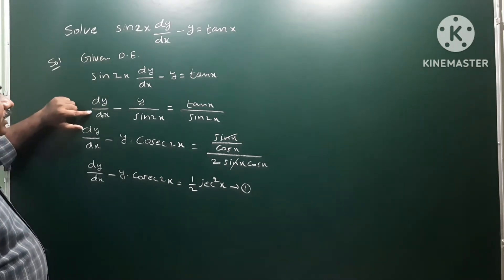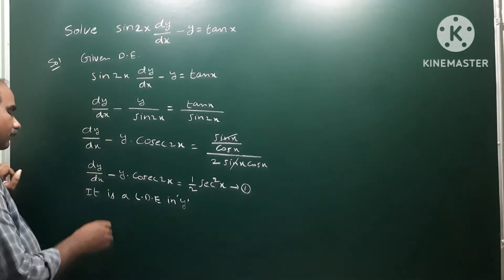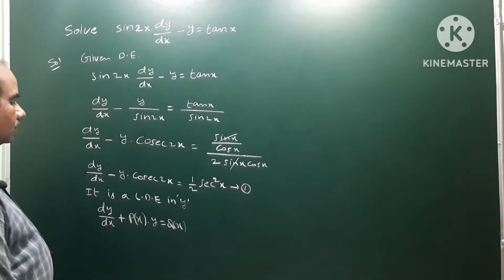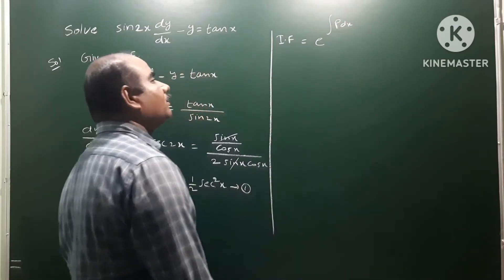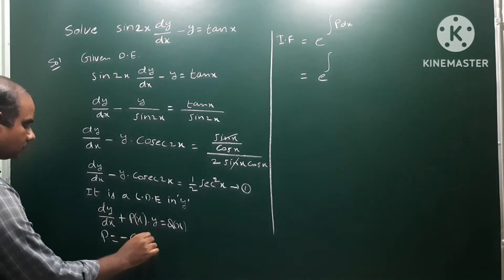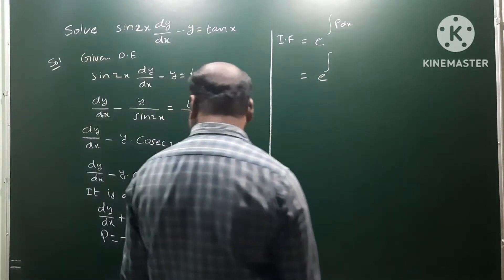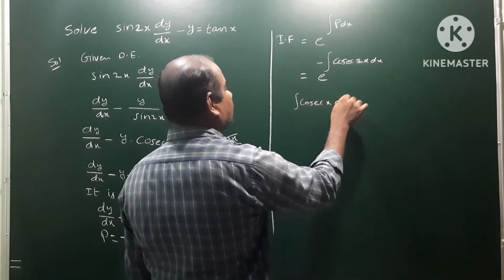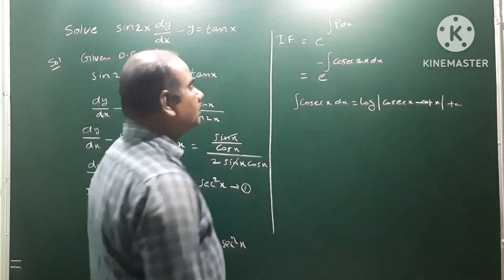Sin 2x (dy/dx) - y = tan x | LDE in y | B.Tech & I B.Sc | Maths